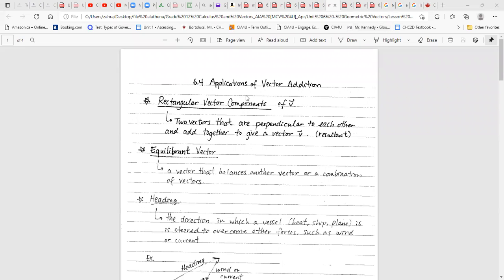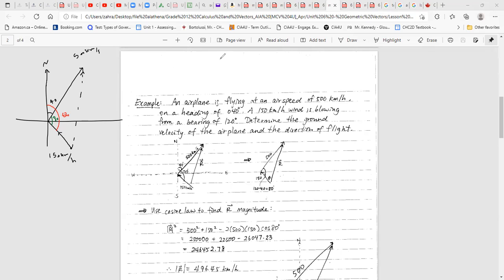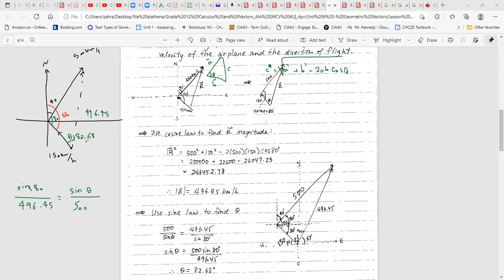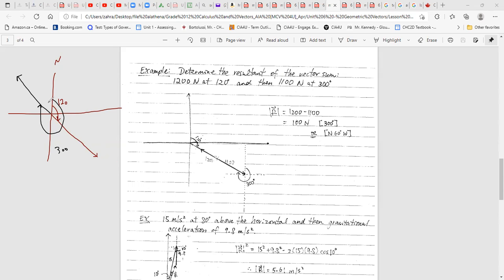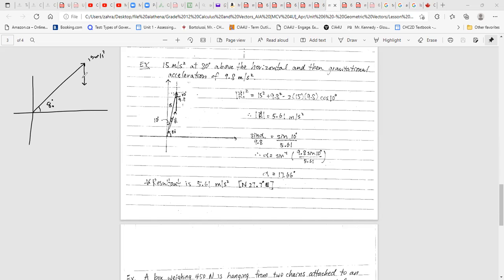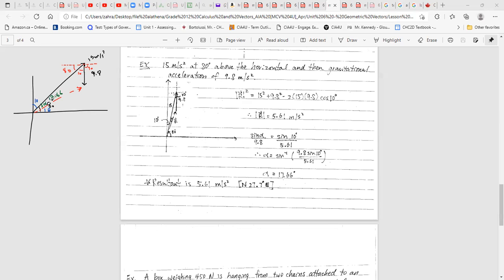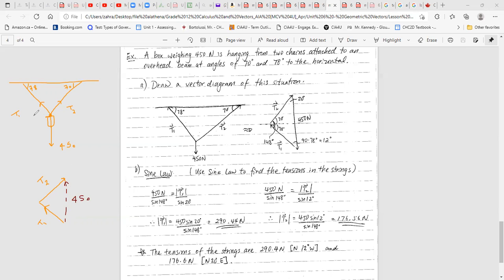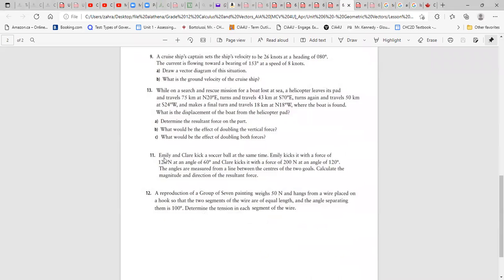6 4 application of vector addition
application of vector addition